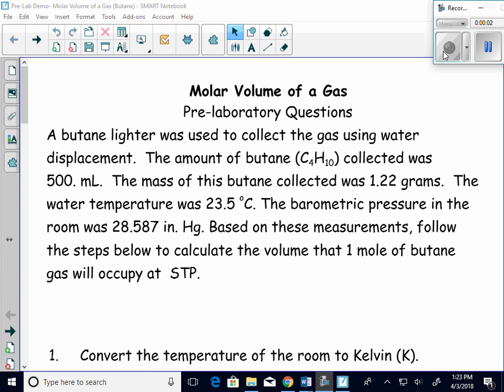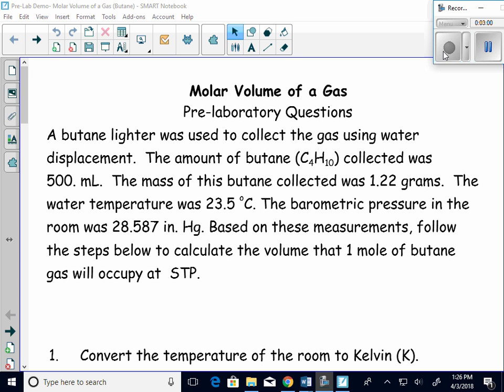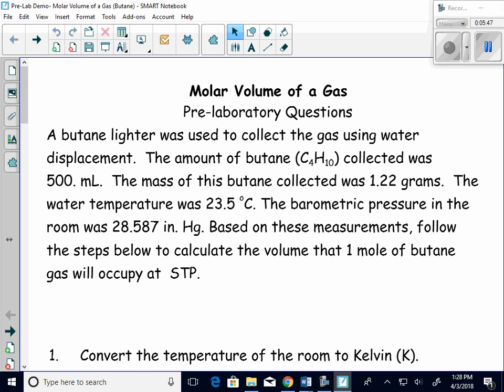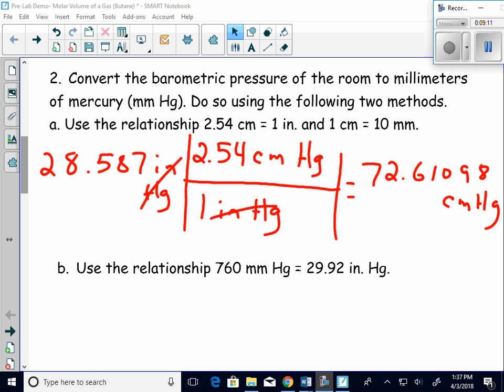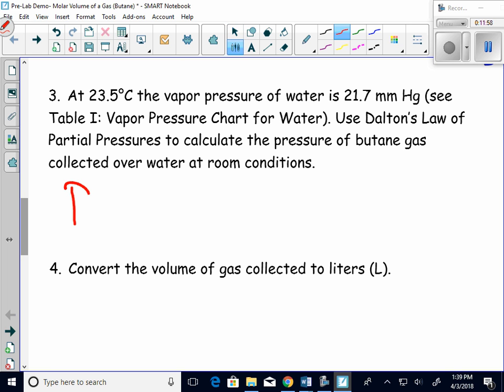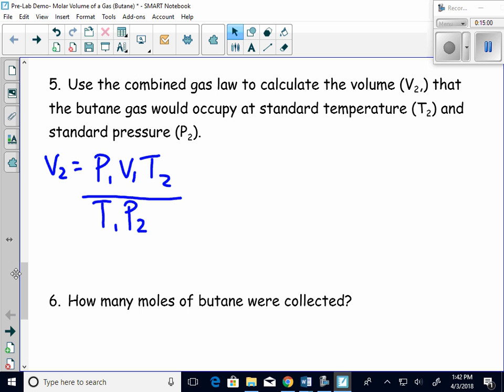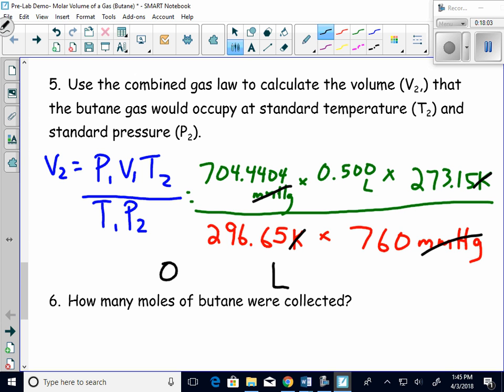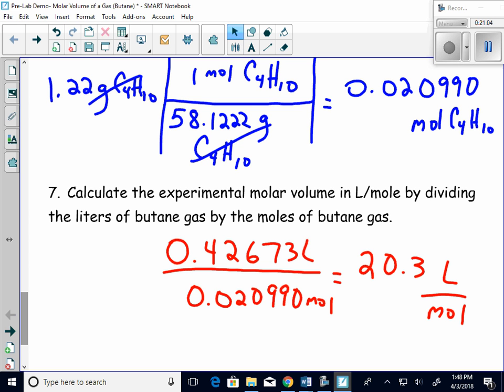Pre Lab Molar Volume of Butane